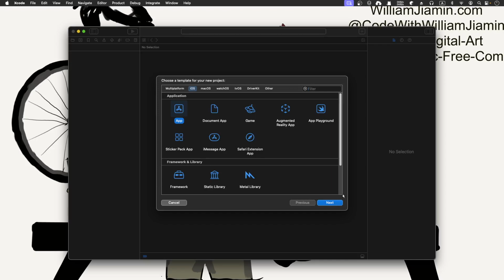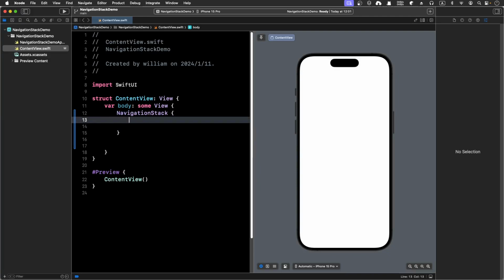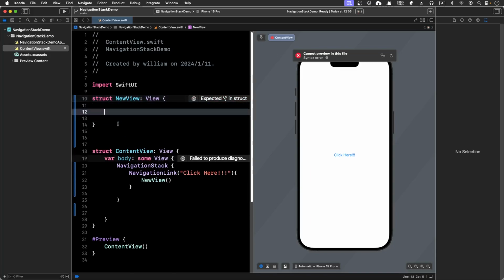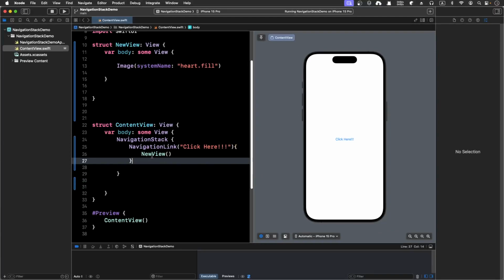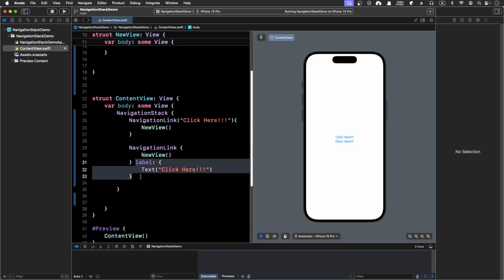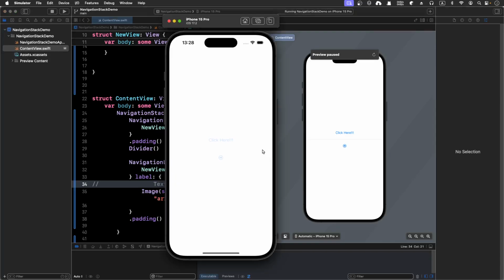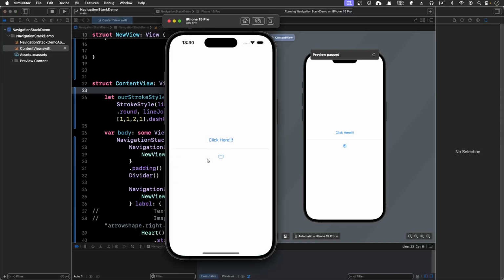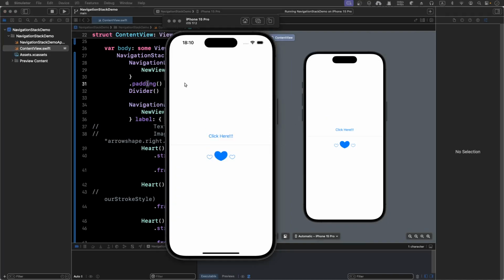【ios development tutorial for beginners】28 How to use navigationstack